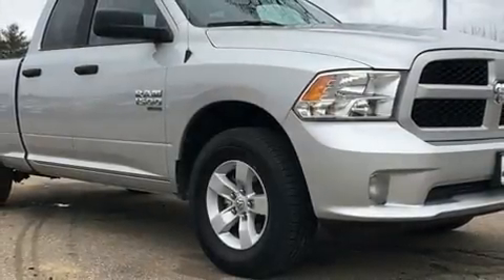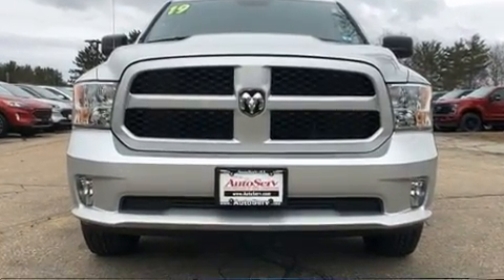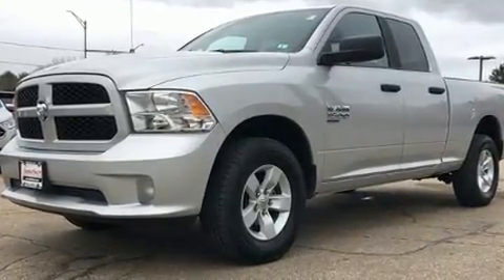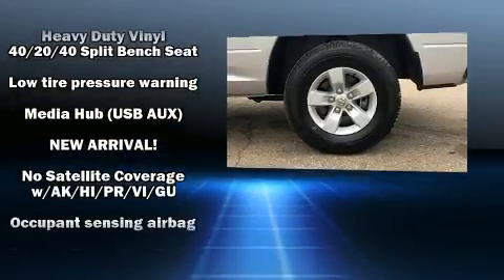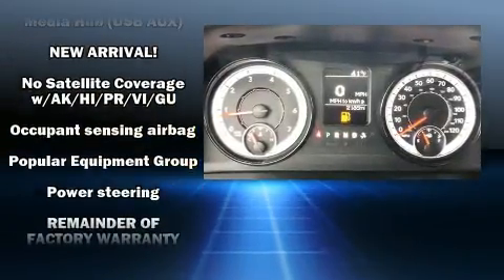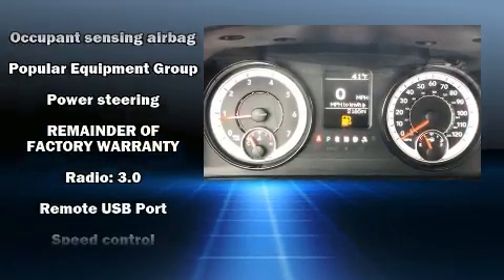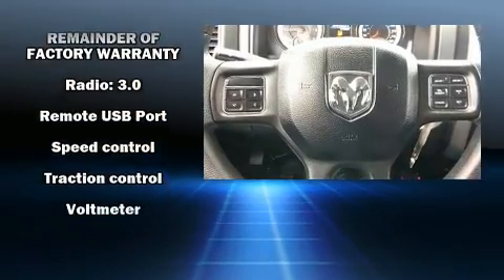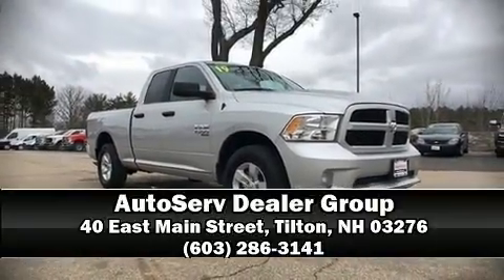2019 Ram 1500 Classic Tradesman in Tilton, NH 03276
Step into the 2019 Ram 1500 Classic. This model accommodates 6 passengers comfortably, and provides features such as: a tachometer, a rear step bumper, a front bench seat, air conditioning, a trailer hitch, a bedliner, and power windows. Passenger security is always assured thanks to various safety features, such as: dual front impact airbags with occupant sensing airbag, head curtain airbags, traction control, brake assist, ignition disabling, and 4 wheel disc brakes with ABS. For added security, dynamic Stability Control supplements the drivetrain. It also arrives with a Carfax history report, providing you peace of mind with detailed information. You will have a pleasant shopping experience that is fun, informative, and never high pressured. Please don't hesitate to give us a call.